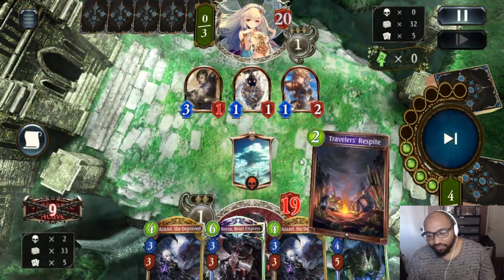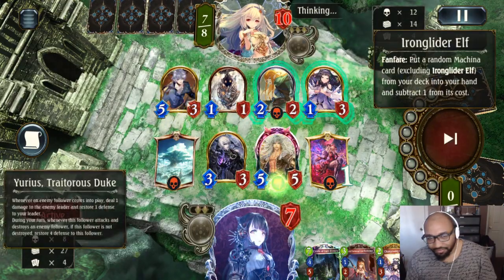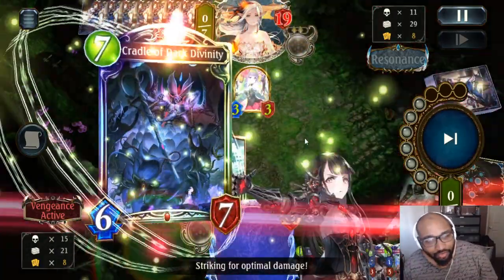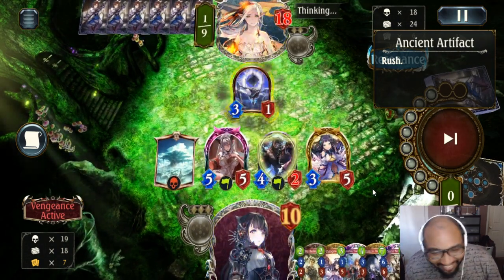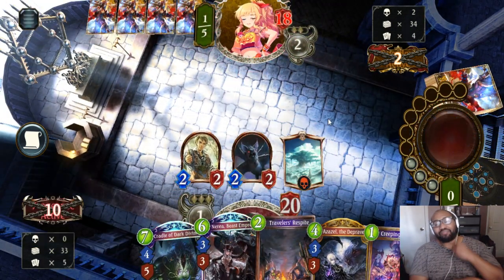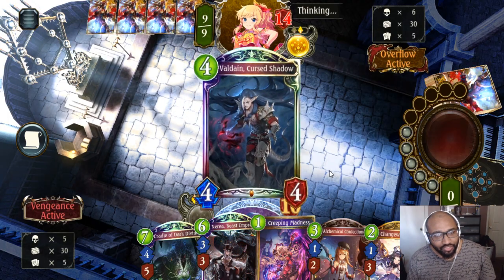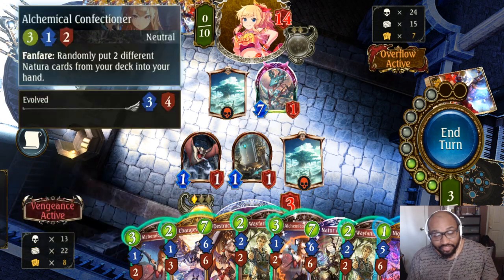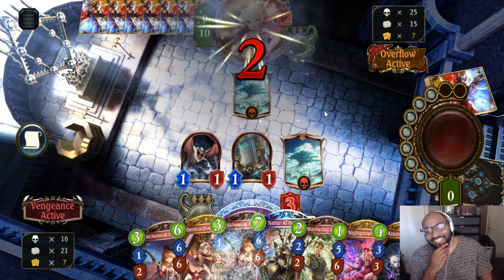NEREA FORCING MISPLAYS! Natura Blood, World Uprooted (Rotation) - Shadowverse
FOR MORE GAMEPLAY & UPDATES:
ALL MUSIC:
LAKEY INSPIRED
INTRO BY:
ZEUZ
OUTRO BY:
scFX